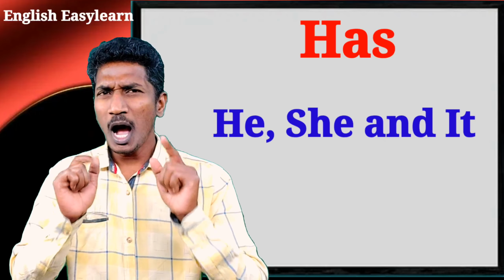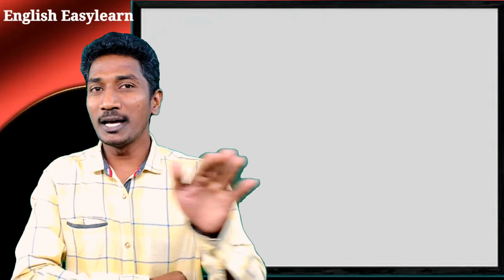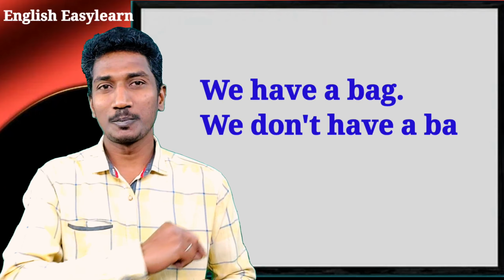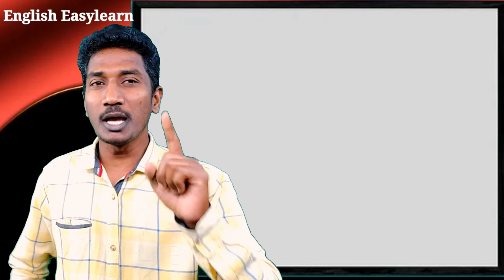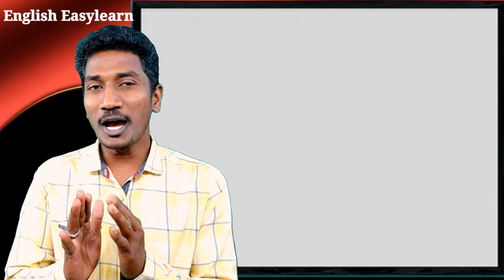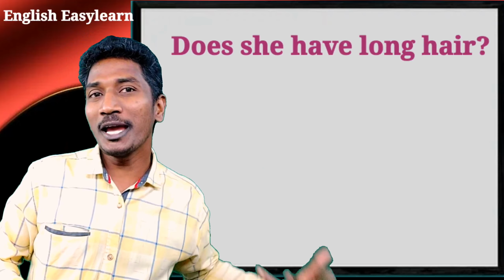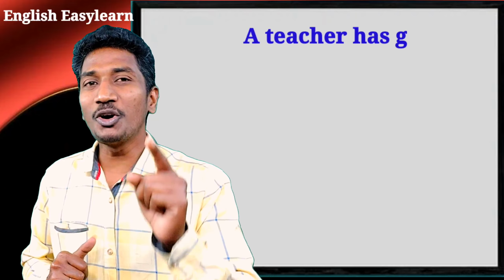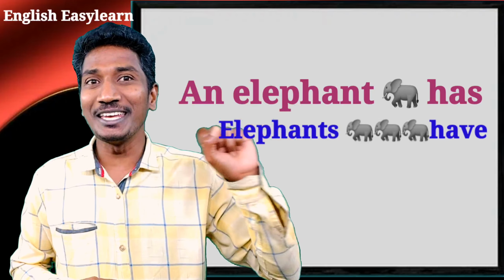How to speak English in Short periods || Day-5 || Teaching English through Little Tamil